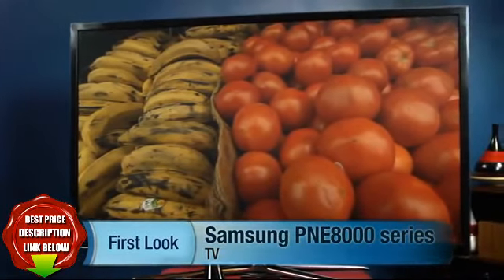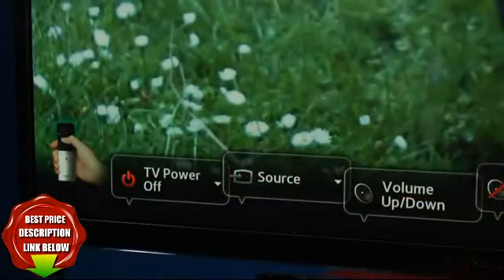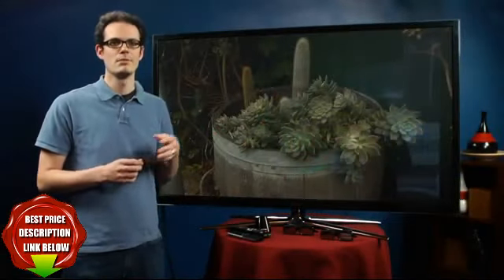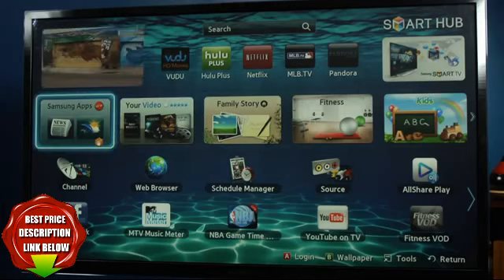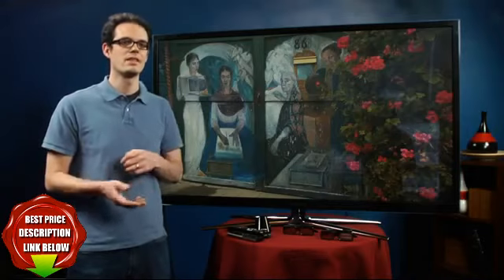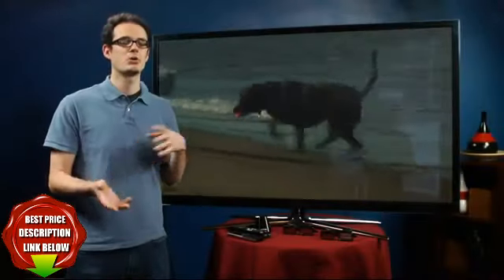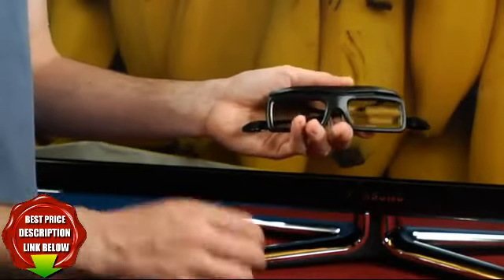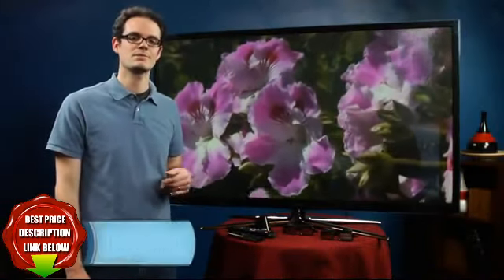Samsung PNE8000 series - Review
Samsung PNE8000 series.The Samsung Plasma 8000 series comes with a built-in camera and WiFi. The camera, built right in the top of the TV, allows you to enjoy Skyping with friends and family all over the world on the big screen. The wireless LAN
built right into the TV makes it easier than ever to browse the web, update your Facebook and Twitter, download apps, and stream your favorite movies and TV shows. Your web browser will also be powered by a dual core processor, making your web browsing experience better than ever.DNSe (Digital Natural Sound engine)

Samsung PNE8000 series